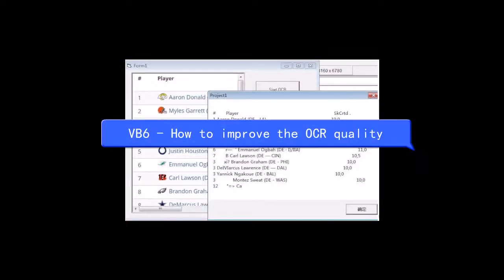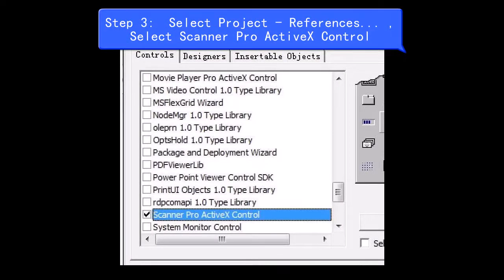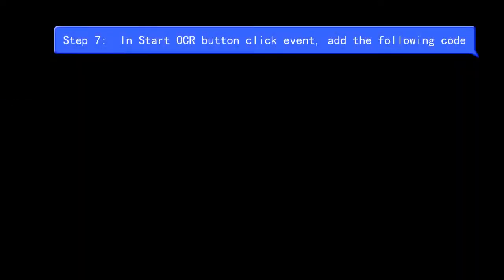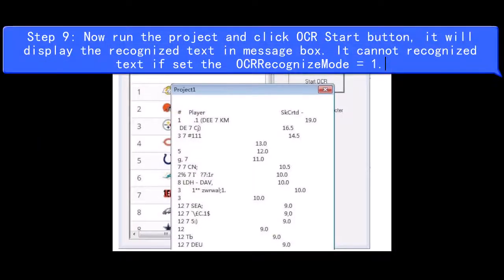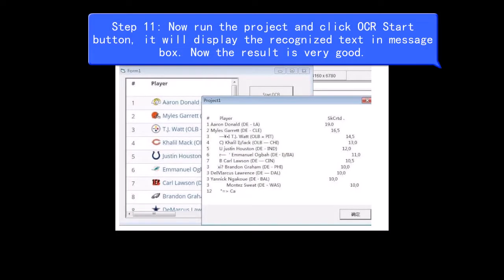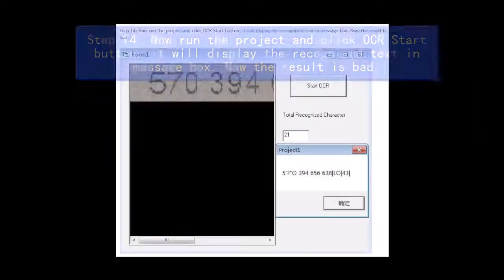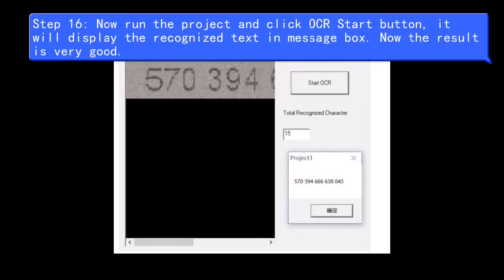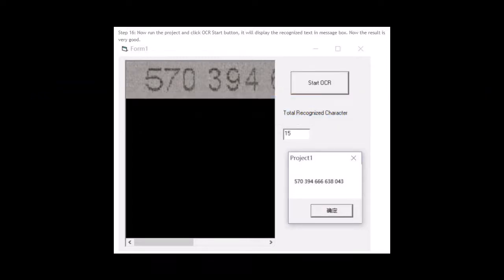VB6 - How to improve the OCR quality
This tutorial show you how to improve the OCR quality, Download the sample source code and articles